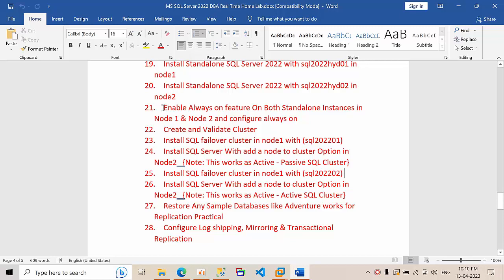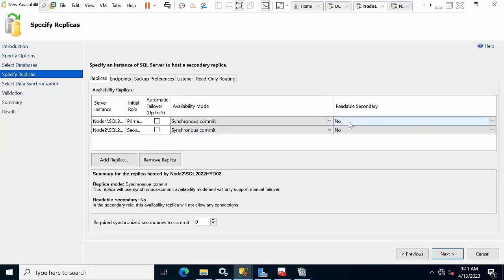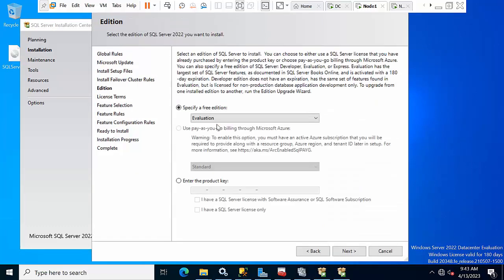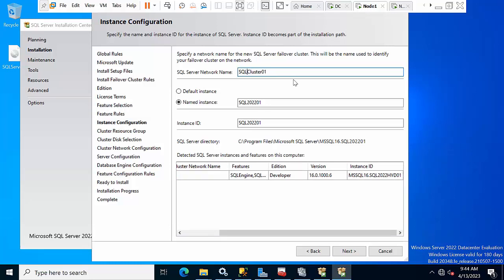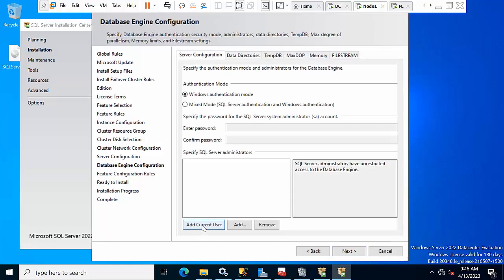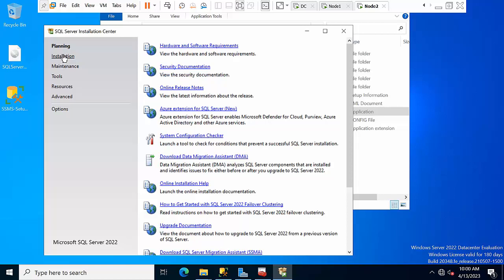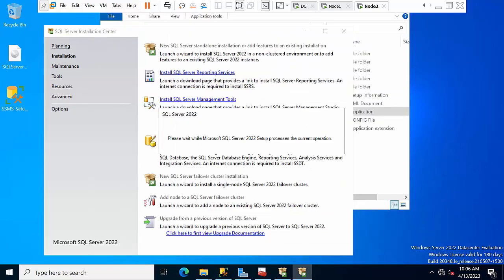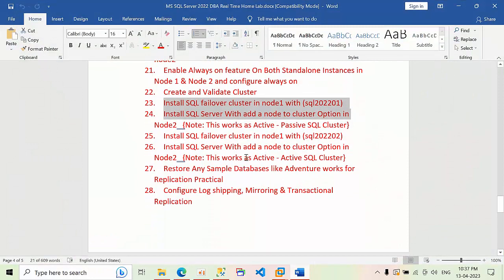MS SQL SERVER 2022 DBA Real Time Home Lab Part6